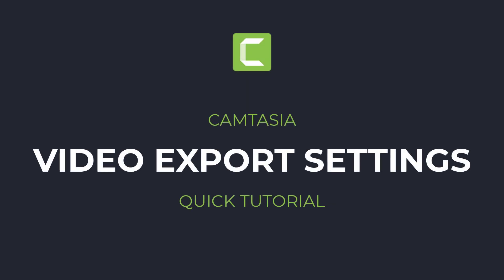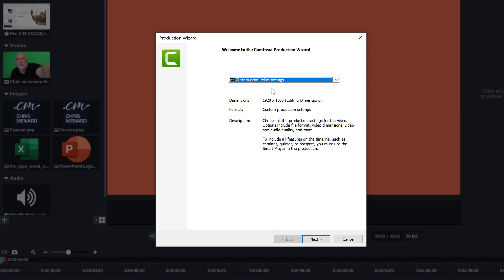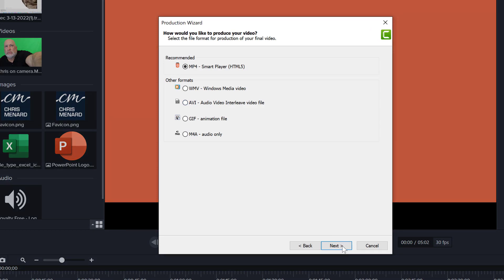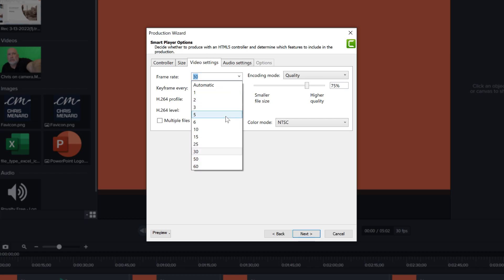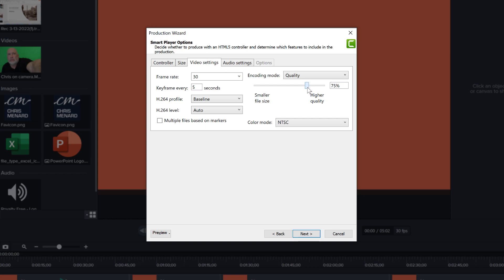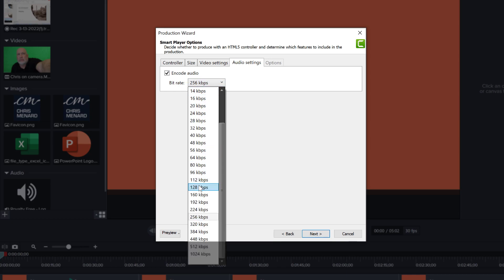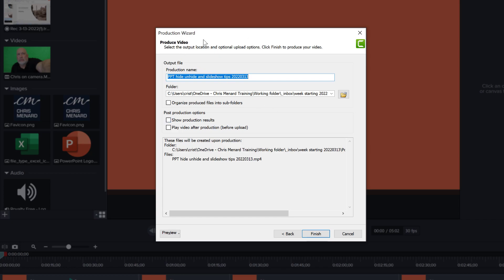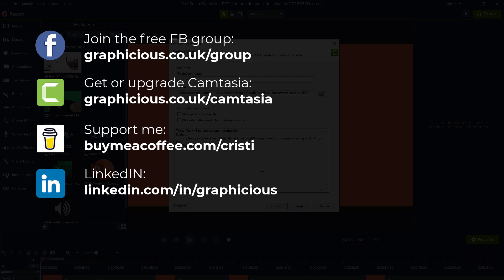Camtasia Export Settings for Best Quality with Custom Production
I walk you through the Export/Production screens in Camtasia and show you my favourite export settings for the highest quality in mp4. I usually export using a Custom Production, because I don't like the default/built-in export presets, so in this video I also explain the considerations behind my choices, and show you how you can configure your project and export using the best available quality.

When exporting to MP4 format from Camtasia, it's important to observe the settings for the image quality, audio quality and so on. MP4 is a lossy format so compression plays a big factor in the final file size and quality.

I also walk you through changing the project settings from HD to 4K and back.